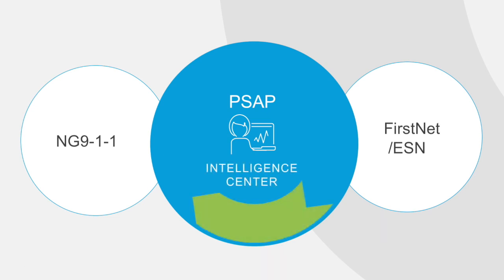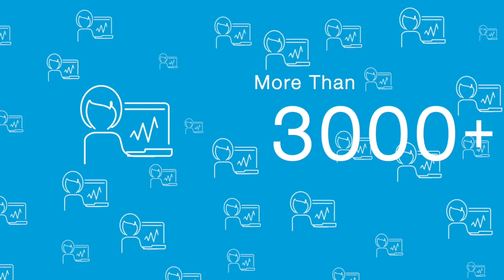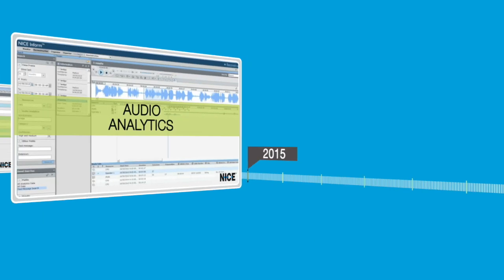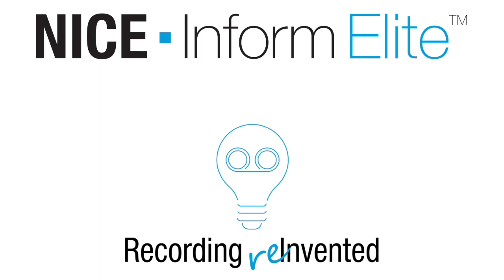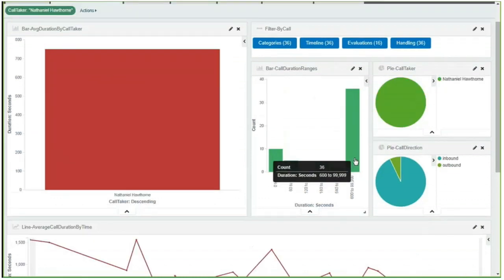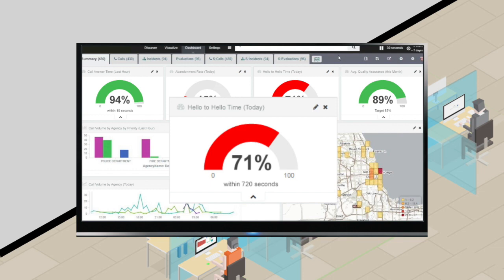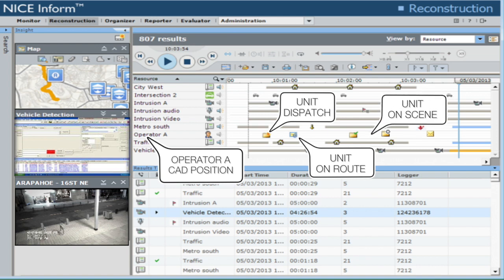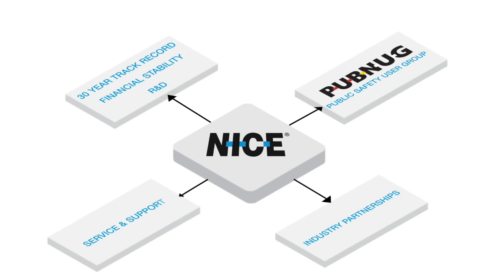NICE Inform Elite Solution Overview: NG Recording and Incident Intelligence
Next Generation 9-1-1 and LTE broadband networks are fundamentally changing emergency communications. Public Safety Answering Points, at the center of the convergence of these two broadband networks, are becoming Intelligence Centers. PSAPs need to be able to effectively receive, capture, analyze and share multimedia communications with first responders, prosecutors and citizens. To embrace this new role, you need a single view and source of truth to improve resource planning and operational performance, where you can search for incident recordings using CAD data to fulfill records requests and perform Quality Assurance reviews in half the time, where there’s no waiting for the reports you need, and you can make more informed decisions with clear, accurate information. View this video to see how NICE Inform Elite can help.